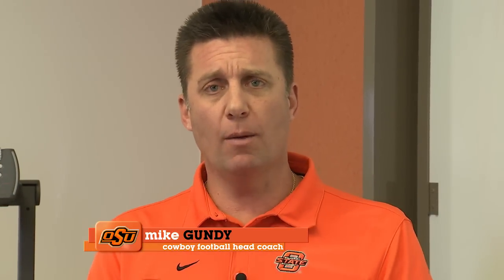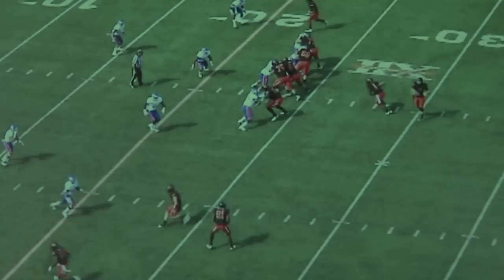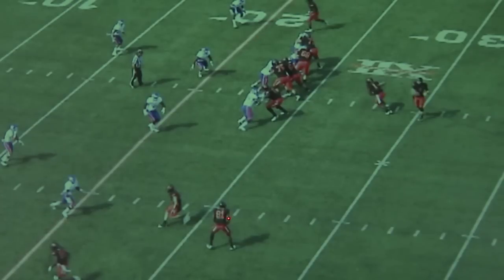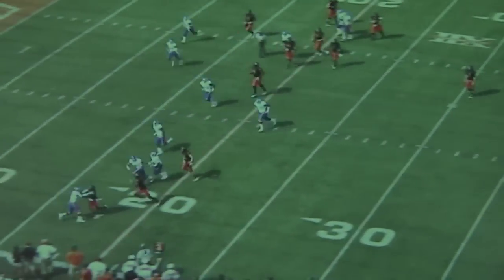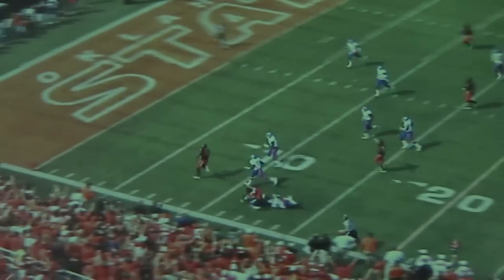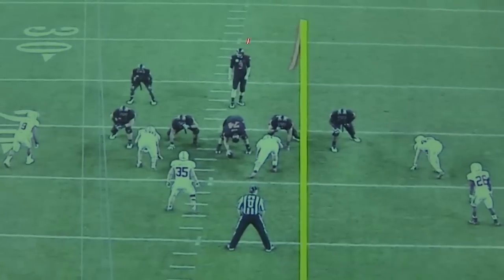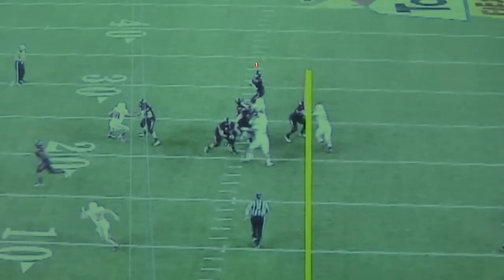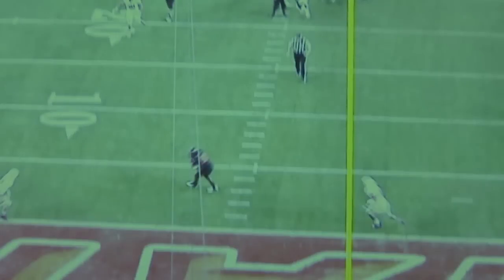Cowboys Film Room - Brandon Weeden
Head football coach Mike Gundy breaks down why former OSU quarterback Brandon Weeden was effective.